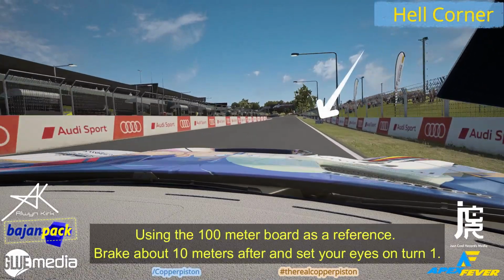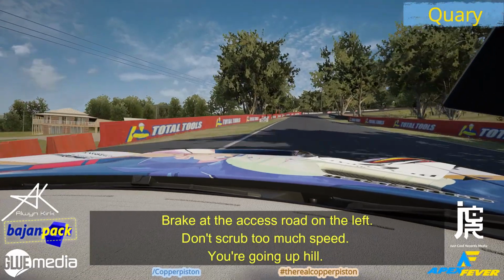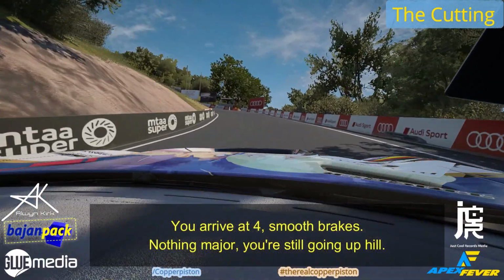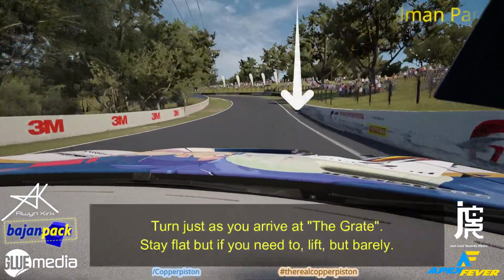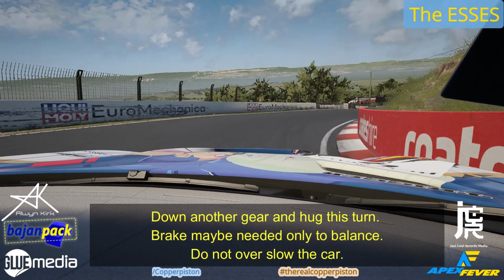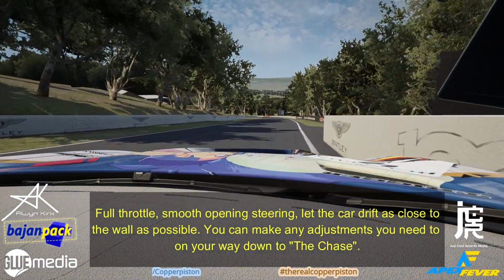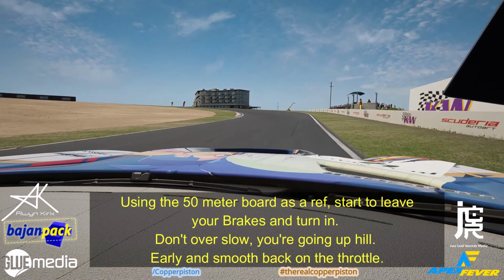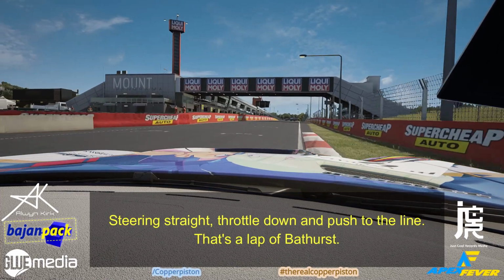Bathurst - Beat The Mountain (Hot Lap + Track Guide) (2:01)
A guide around the mountain. First a "Hot-Lap" then a detailed "Break Down" to help you beat the mountain.

The time done was a 2:01.6 but there is lots of time left around the circuit. This run was done with the default "Aggressive" set-up just to get a feel for the car around the circuit.

I hope you enjoy the video as much as I enjoyed making it for you and I hope it helps. If you have any suggestions or questions, don't hesitate to hit me up.
See you on track, stay safe and help each other.
Be patient and consistent, speed will come :)